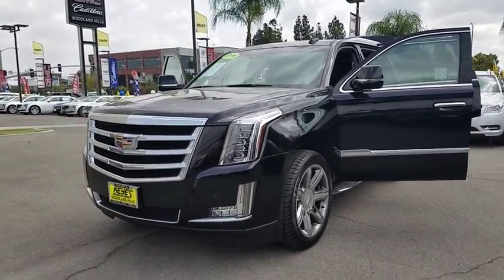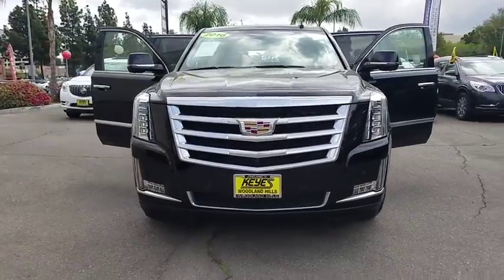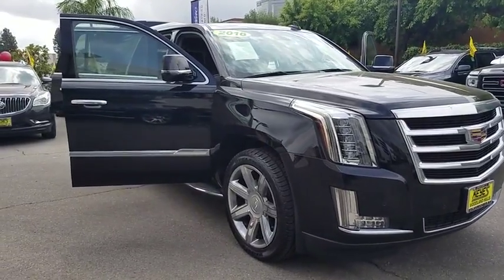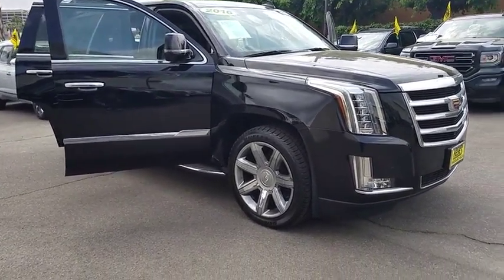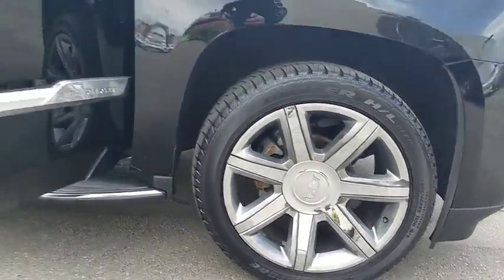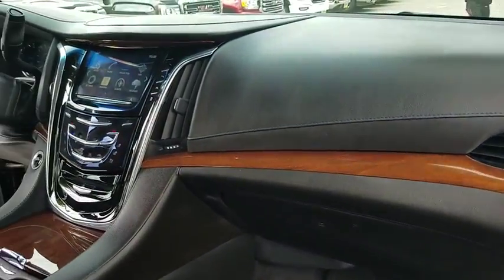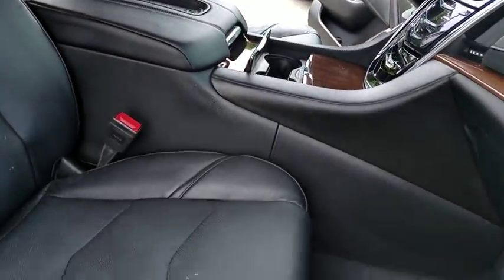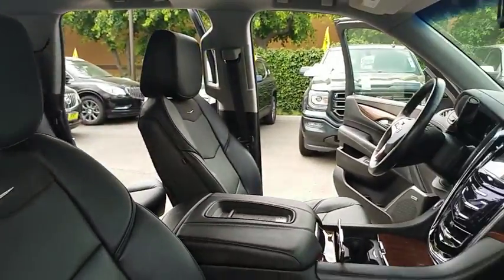2016 Cadillac Escalade Los Angeles, Woodland Hills, Beverly Hills, Thousand Oaks, Van Nuys , CA 4800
2016 Cadillac Escalade
2016 Cadillac Escalade Luxury Collection - Stock#: 480055 - VIN#: 1GYS3BKJ9GR105217